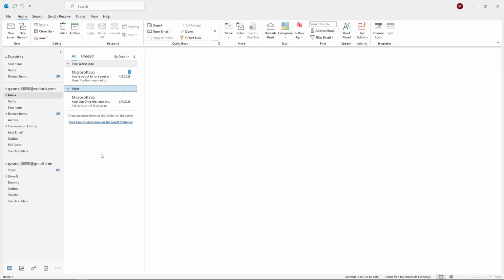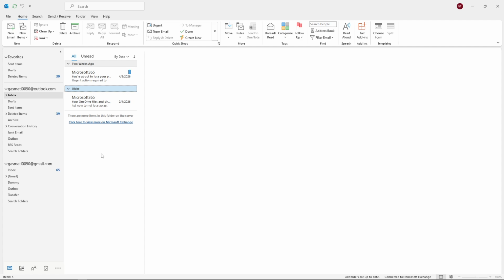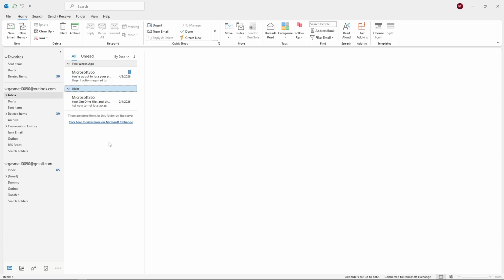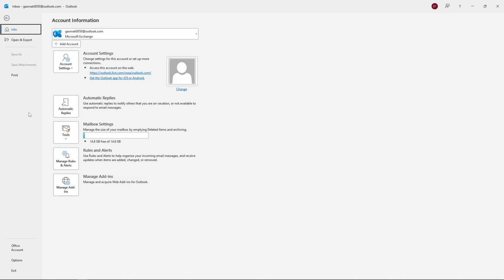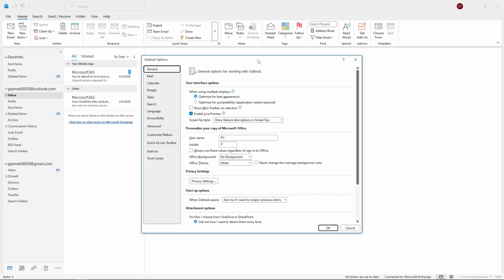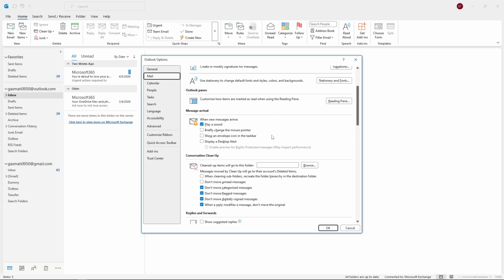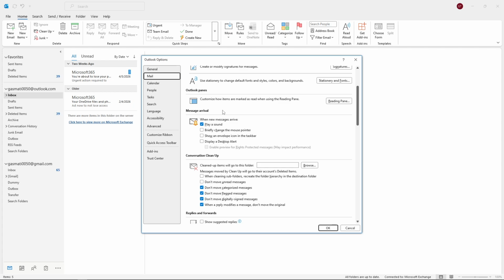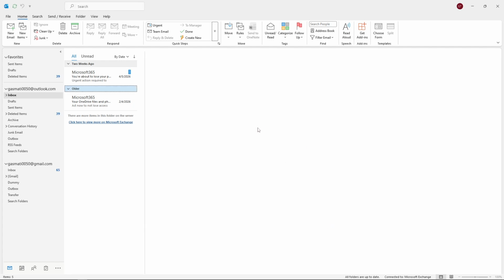How to Turn The Outlook New Message Alert Pop-Up On Or Off (Tutorial 2026)